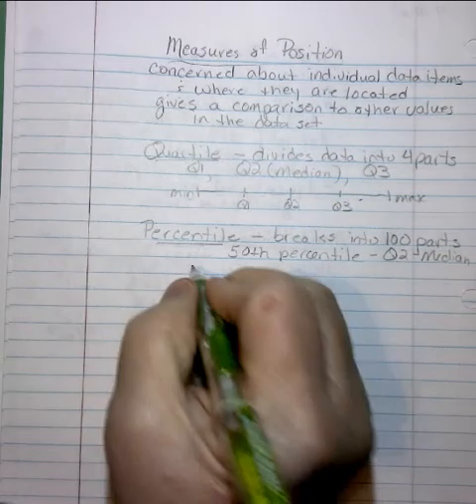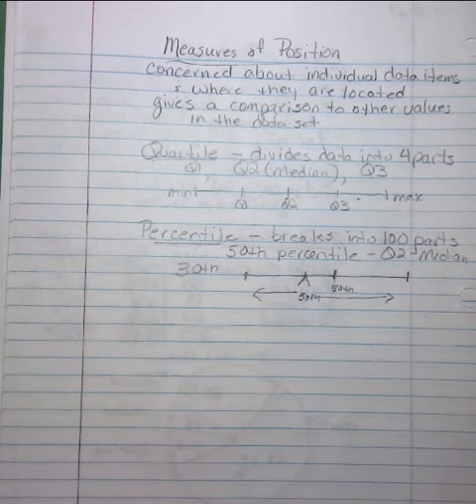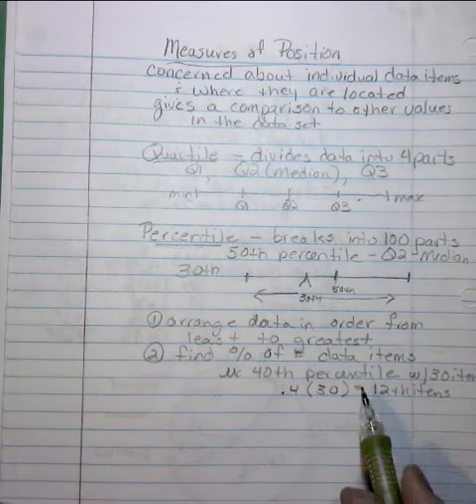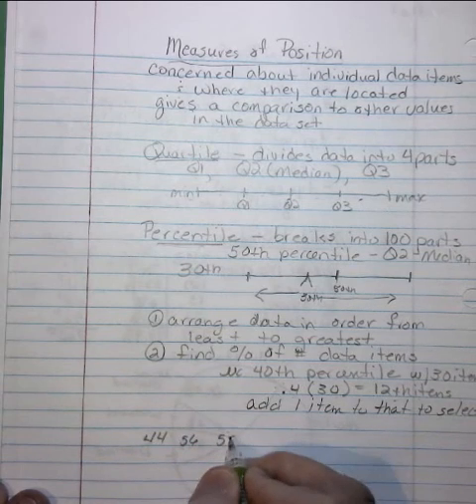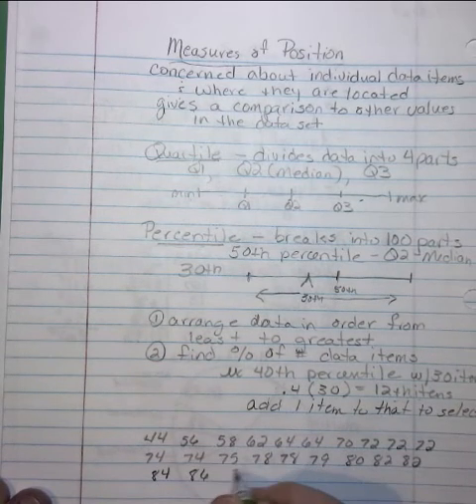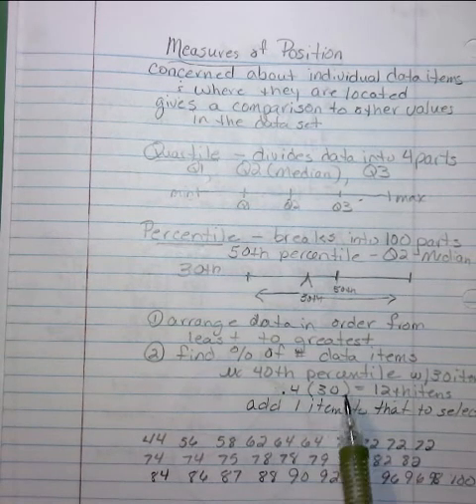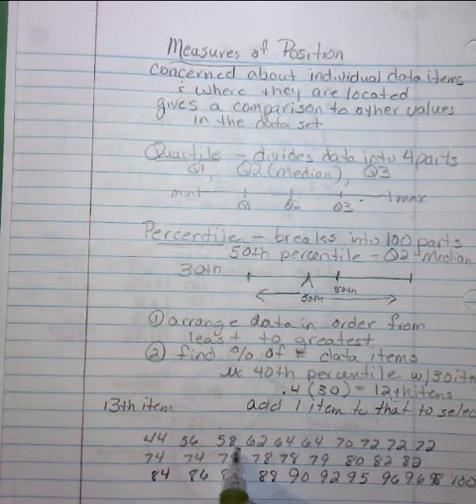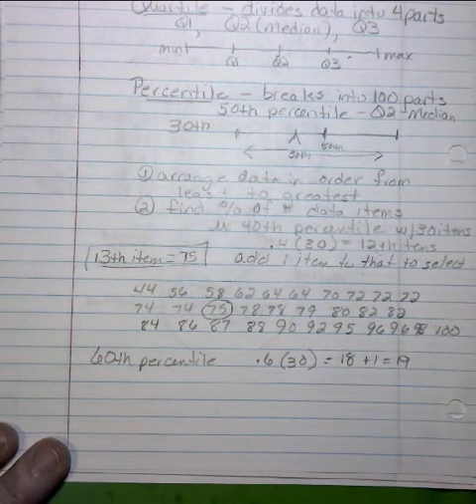Percentiles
Measures of Positions, Percentiles